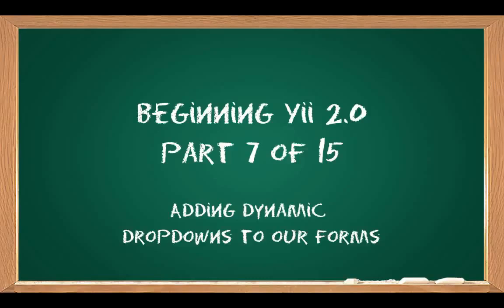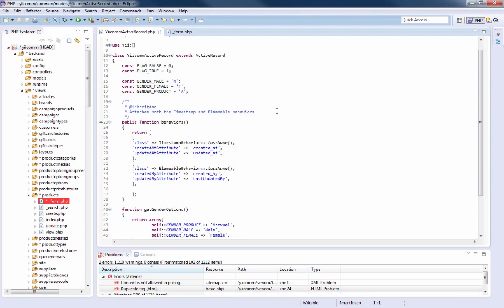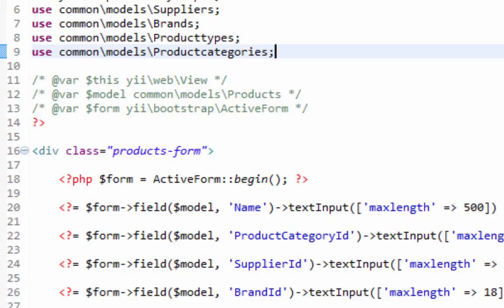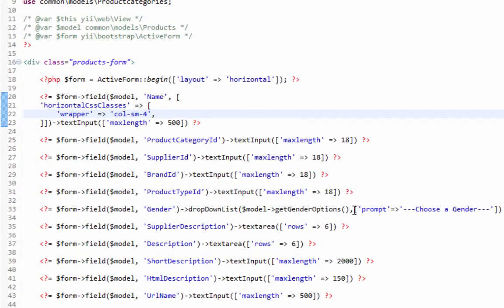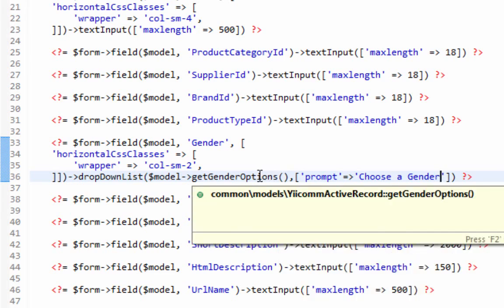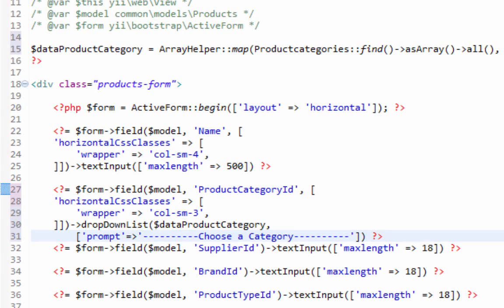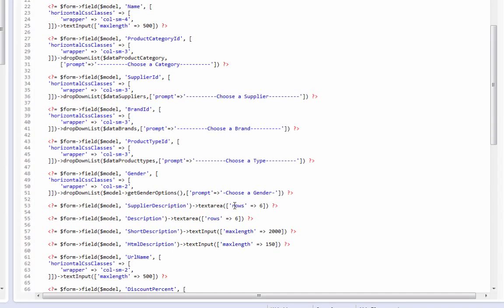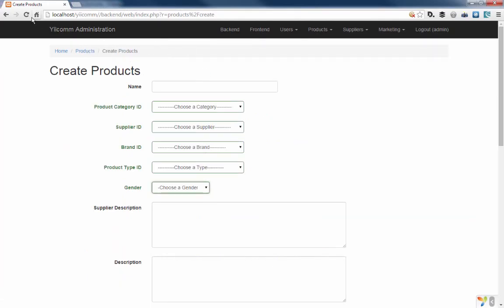Beginning Yii 2 0 #7 of 15